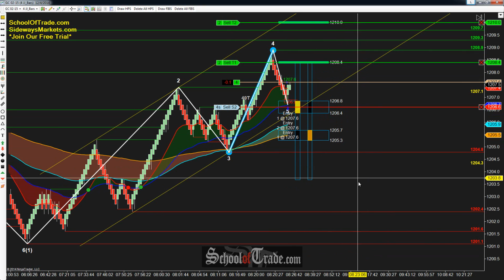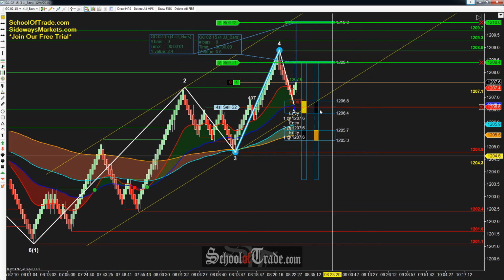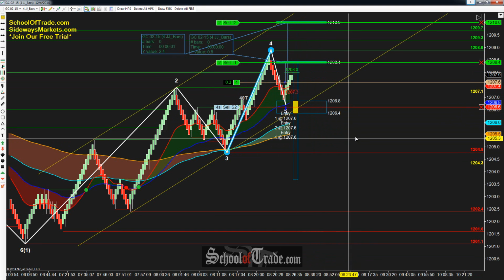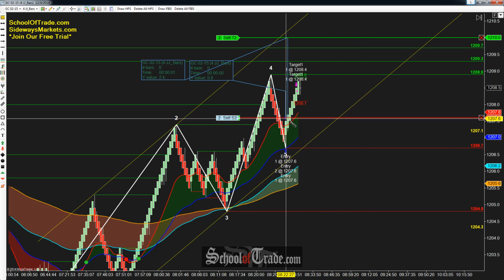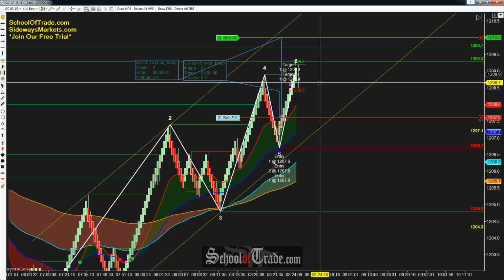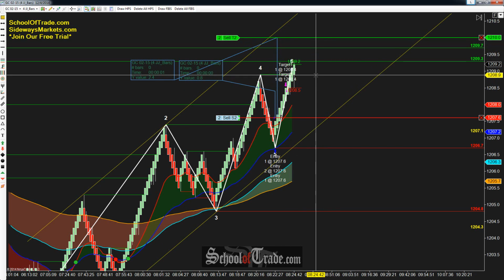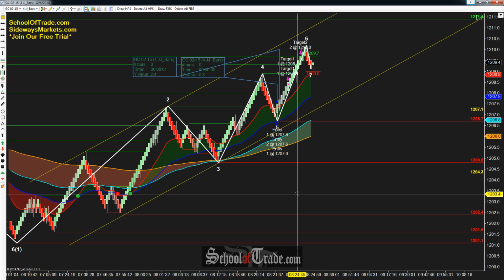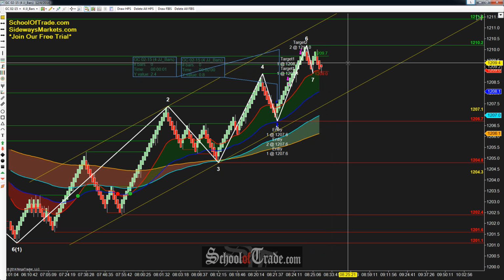WAVE Trading The Gold Futures; SchoolOfTrade.com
Buying the 456 continuation WAVE to the up side near the channel lows allowed us to bank a quick 64 tick of profit this morning!

In today's video we see Gold pushing higher right after the open giving us a beautiful 456 continuation WAVE Pattern Long.

This gave us an opportunity to buy a pullback to the Trigger Zone and bank a quick $640 on the trade!

456 Continuation WAVE Patterns rank up there very closely to the 123 reversal in my book and when they set up near another area of support or resistance, you end up with a beautiful trade like this one!